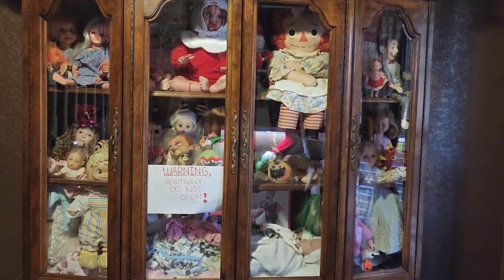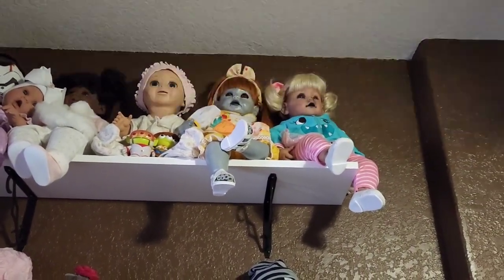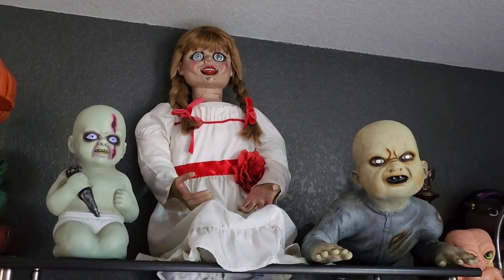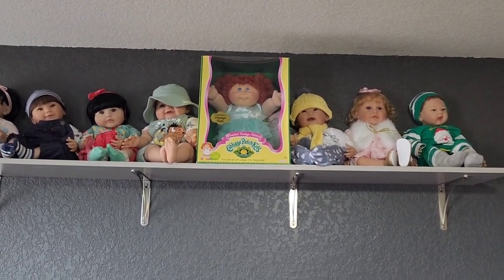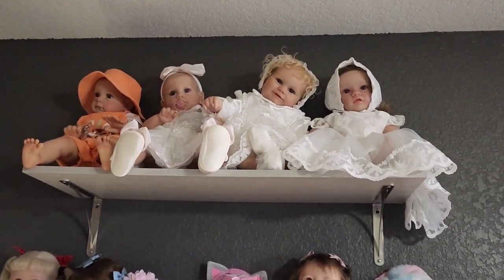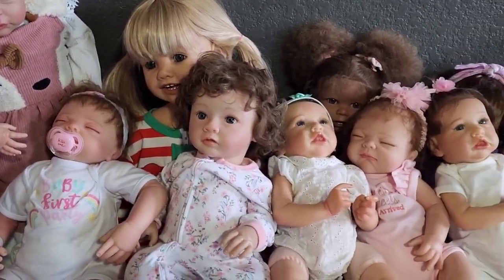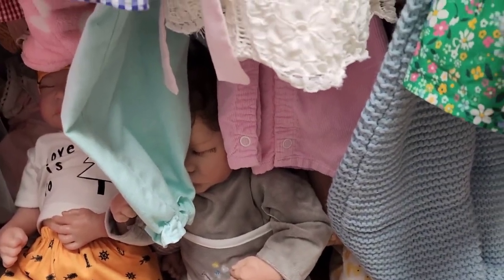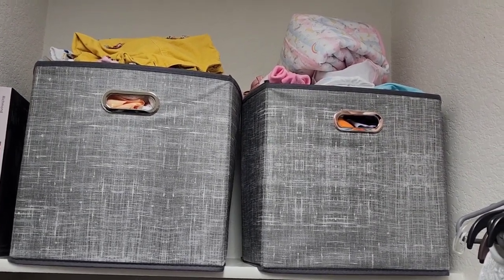🥰Where Does @CarriesReborns Keep Her Dolls? 😙What babeside dolls does she collect?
😍Wow, Carrie has so many dolls! Let's Find Out which babeside dolls she collects!

Babeside We believe that the value of our dolls is in companionship. Our dolls will serve as a child's first faithful best friend in life. Accompany them, Listen to them, And make them feel loved and supported.